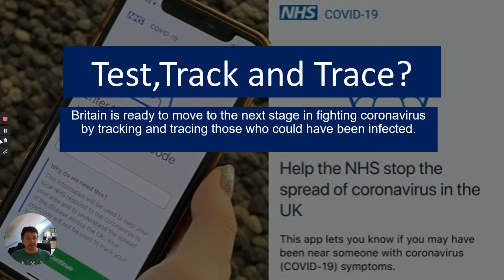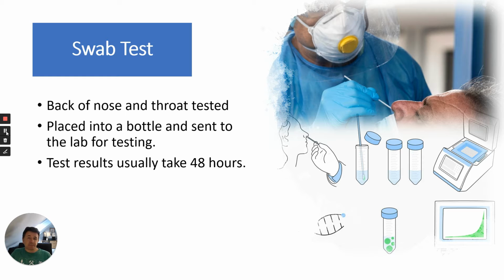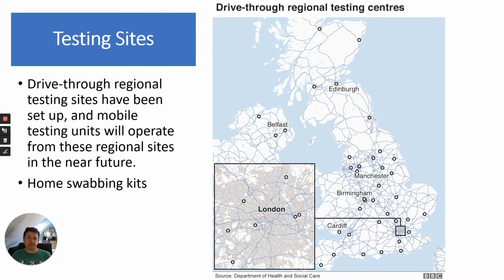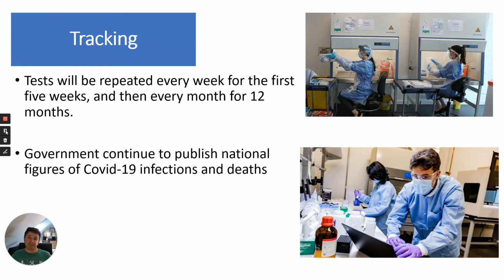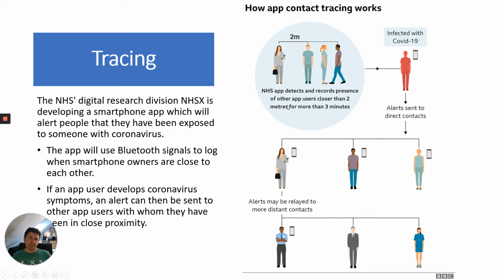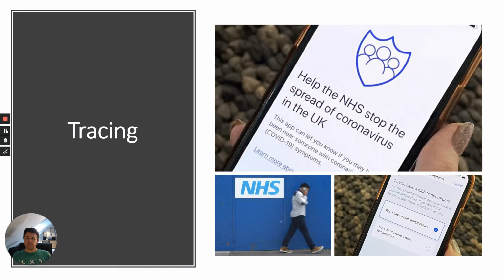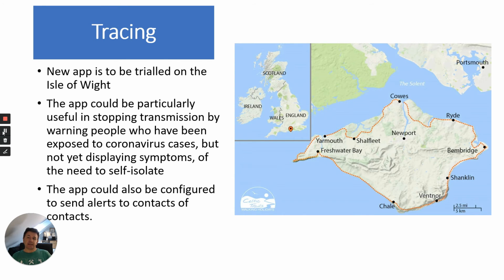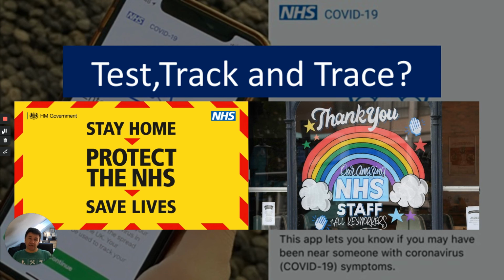Test,Track and Trace Update 8 Coronavirus (Covid19)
UPDATE 8 - DrBiology looks at the next phase of the coronavirus epidemic. How do we test, track and trace the virus and ultimately, how do we stop the spread.

Image courtesy of BBC
Video produced by DrBiology